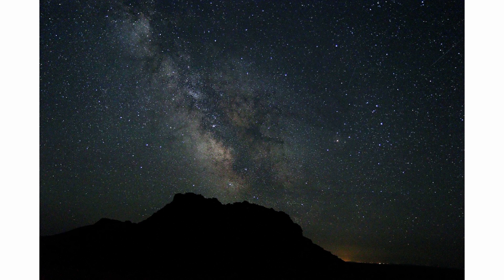What is the Cosmic Microwave Background Radiation?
Cosmic Microwave Background Radiation: The Universe's Baby Picture!

Dive into the afterglow of the Big Bang with us! 🚀 The oldest light in the universe, revealing secrets from 13.8 billion years ago. 🌌🔍

Why care? It's the key to unlocking the cosmos' earliest mysteries. 🗝️💫